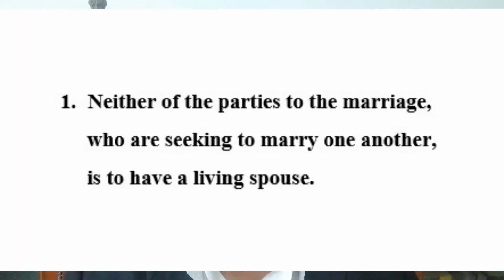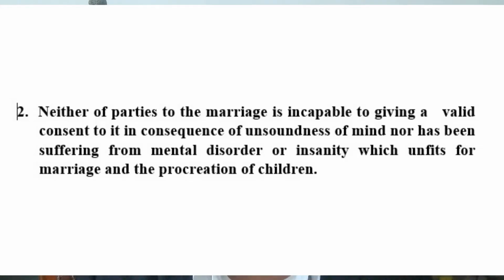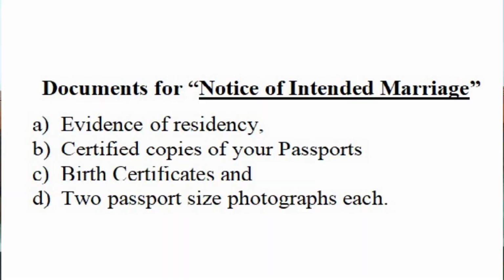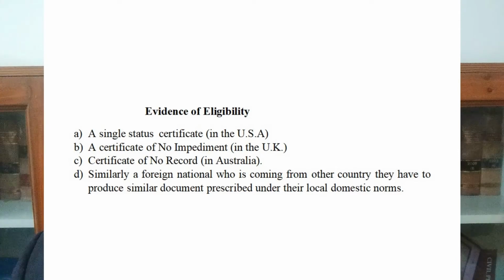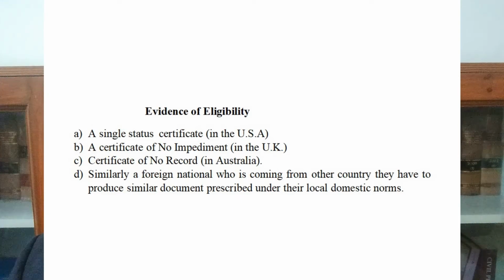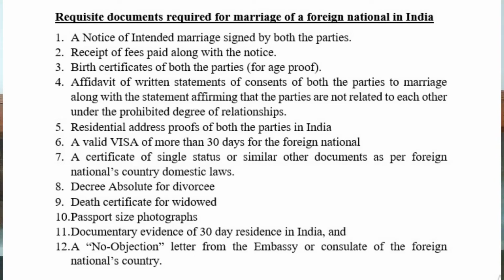How can a foreign national get married in India | The Barrister Talk | Nandan Kumar (Advocate)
This video gives you a comprehensive information about how a can foreign national get married in India. When you plan for marriage don't be in hurry especially when someone says that your work will done as per your requirement without following legal procedures. There are certain legal procedures which require requisites valid documents in your marriage.

Definitely you would have some experiences in which your VISA application has been rejected due to non-adherence of legal procedures.

Feign conversion into another religion just in the pretext of to get married or to get VISA creates bundle of problems and increases burden of proof for your marriage. Consequently rejection of application or you may find other problems.

Whether the marriage between a foreign national and an Indian, Or a foreign national and a foreign national (they may come from two different countries or the same country), if they choose their wedding in India. They have to follow Indian's domestic law which requires certain documents and legal procedures and lastly, after marriage, marriage registration from the concern marriage registry office.

If you don't follow these requirement you would find problems in you way. So don't miss any content in this video and watch till end.

If you have any query or question may ask.

THE BARRISTER TALK
Cross-Border Legal Partners